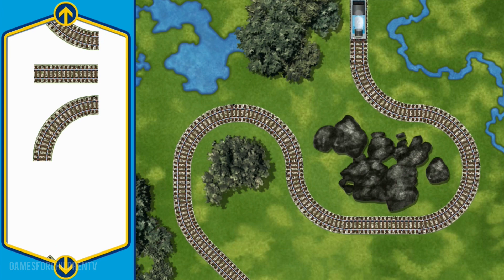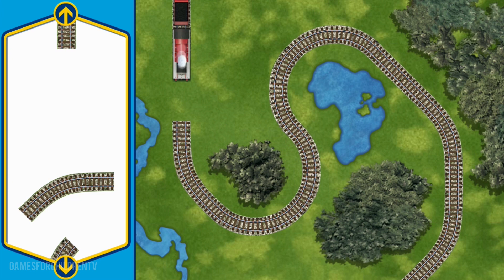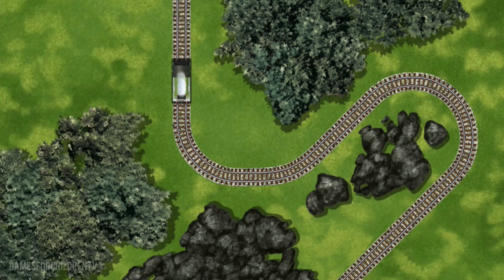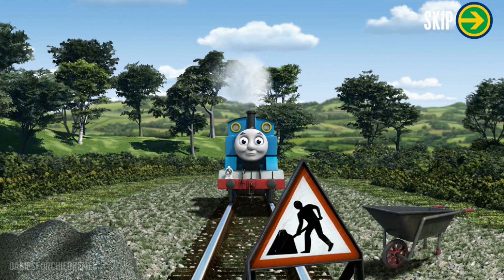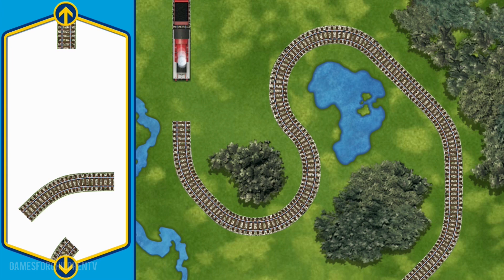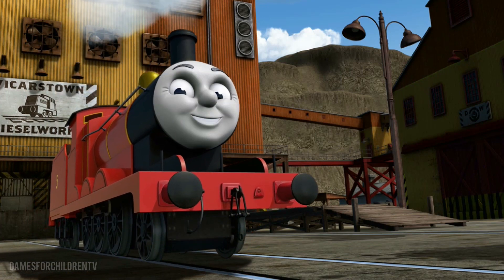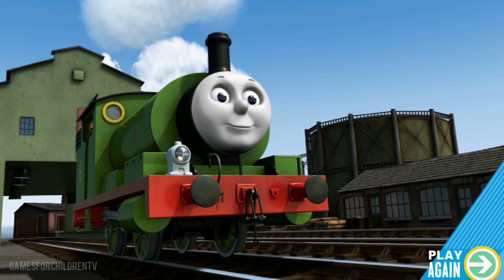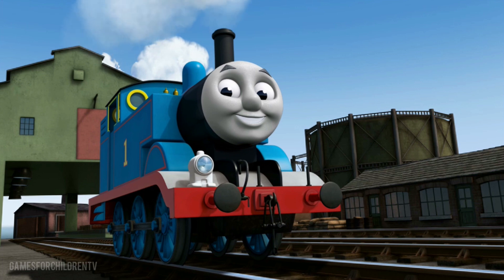Thomas and Friends - Full Game of Track Repair - Complete Walkthrough - HD 1080p English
What you are about to see is an educational video on how to beat this short game.

About Thomas and Friends:
Thomas & Friends (titled Thomas the Tank Engine & Friends prior to 2002) is a British children's television series, which had its first broadcast on the ITV network on 9 October 1984 and airs on PBS Kids in the US. It is based on The Railway Series of books by the Reverend Wilbert Awdry and his son, Christopher Awdry.

Characters: Thomas, The Fat Controller, Sir Topham Hatt, Gordon, Percy, Edward, James, Toby, Henry, Cranky, Emily, Victor, Dash, Kevin, Dart, Butch.